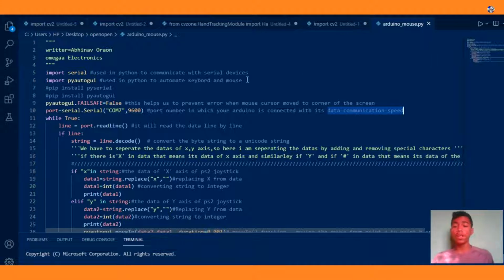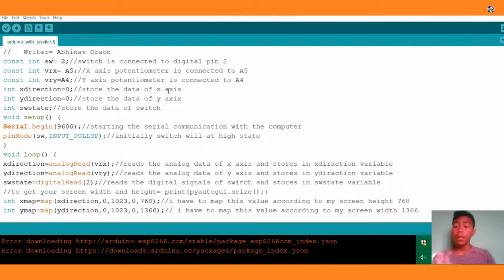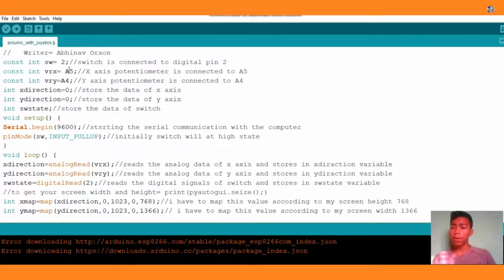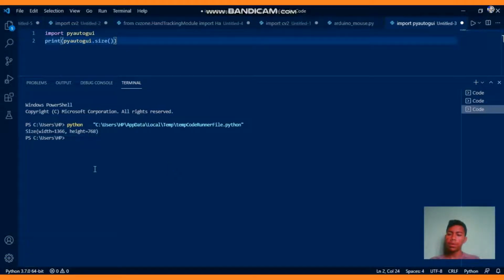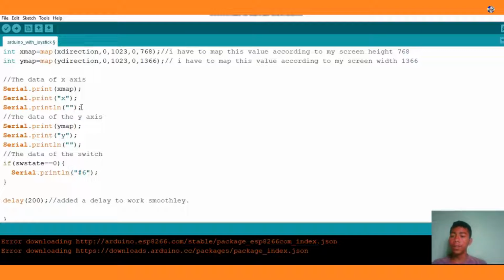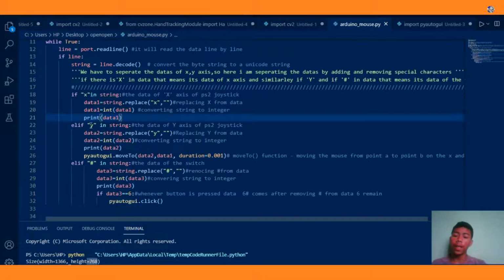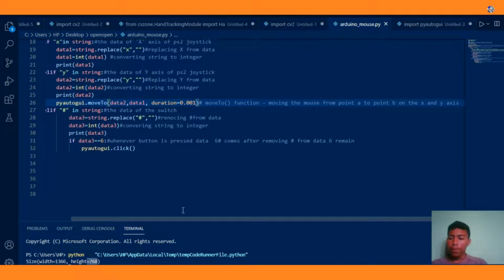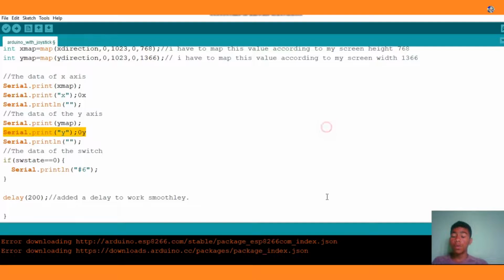Arduino joystick mouse and Python, Without making Arduino as HID, Ps2 Joystick based computer mouse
Hello everyone in this video I have made a computer mouse with Arduino microcontroller and Python.
Full program explained.